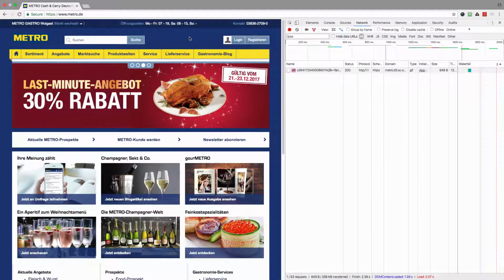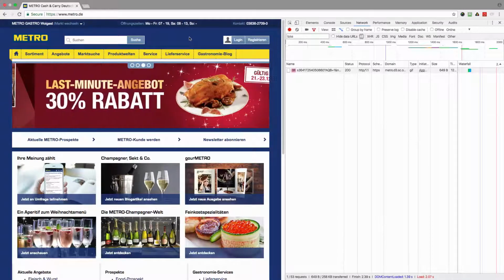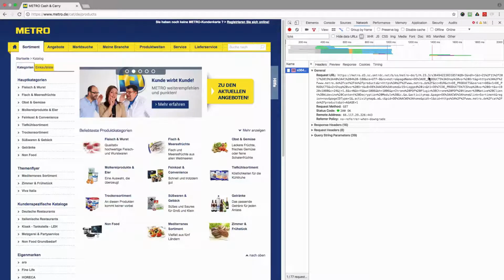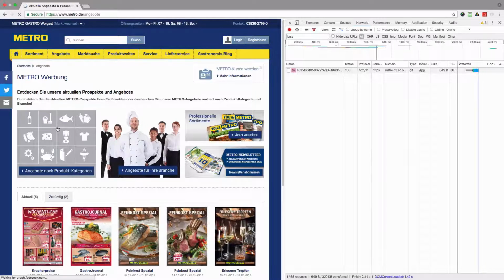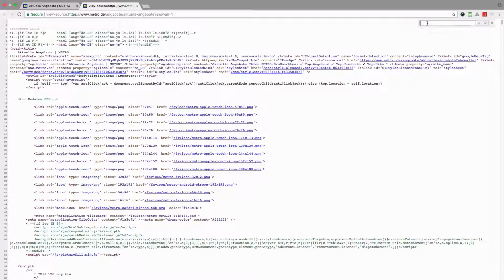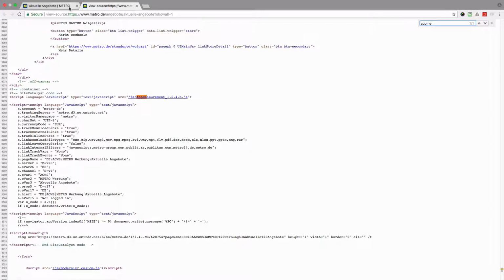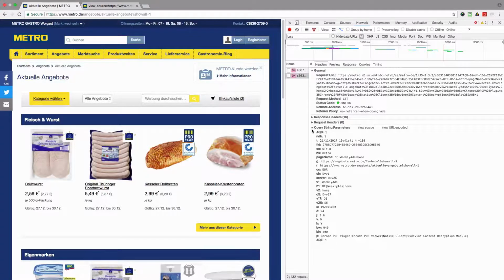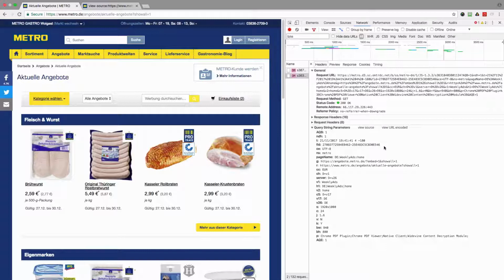Old school Adobe Analytics implementation || Metro.de Implementation Audit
► Consider upgrading your Adobe Analytics implementation. Have a look at the audit of Metro.de
✔ Sync the implementation across all pages; upgrade H code to AppMeasurement; deploy Visitor ID Service; move the code to a tag manager.